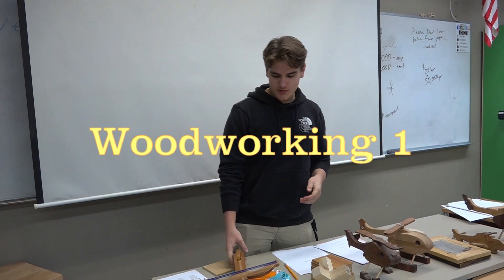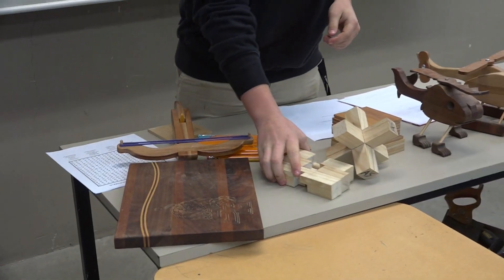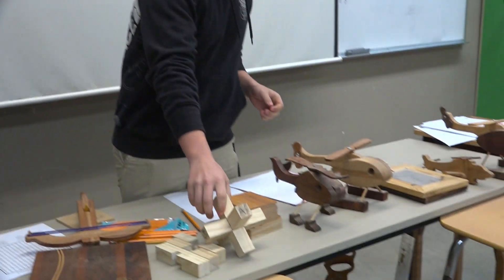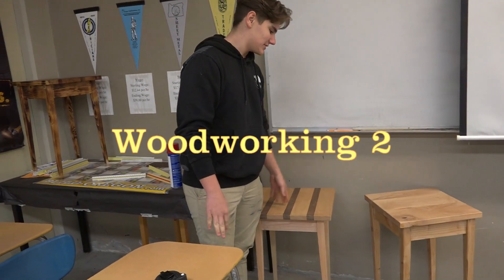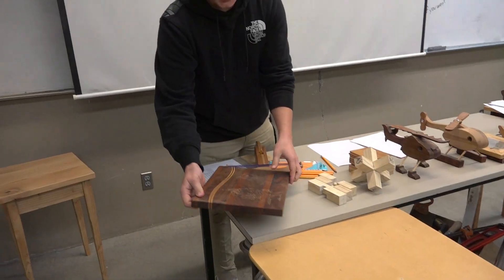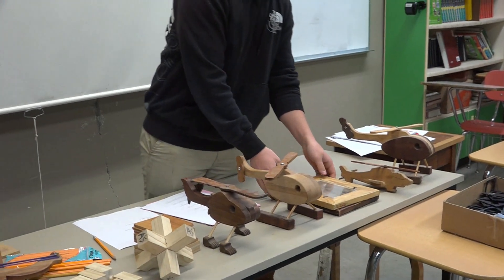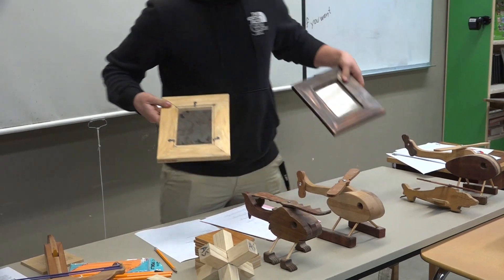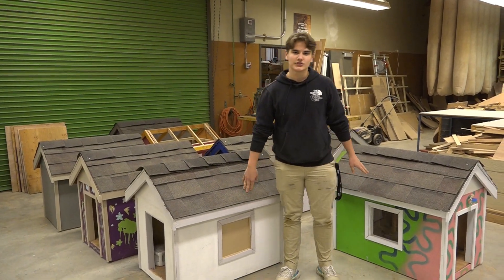SHHS Woodworking and Construction